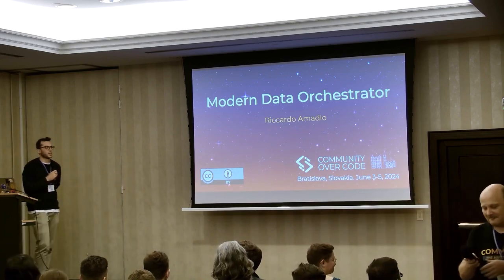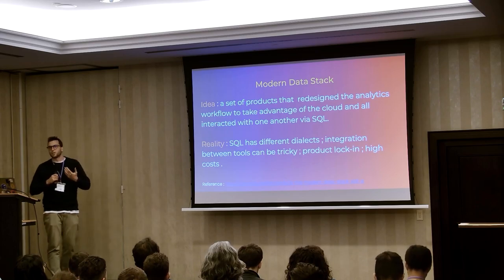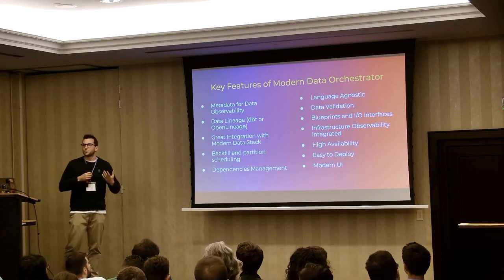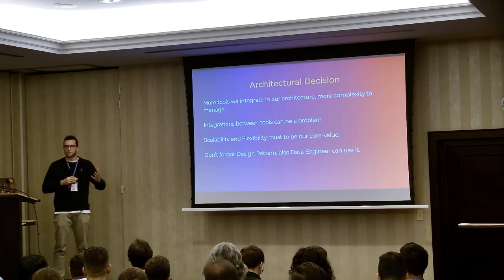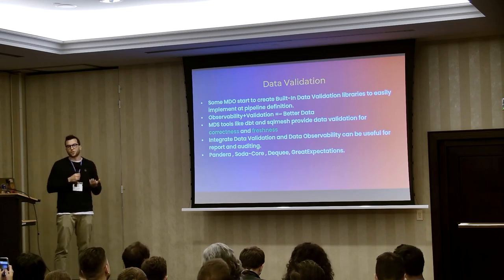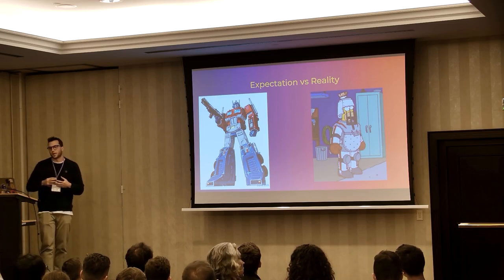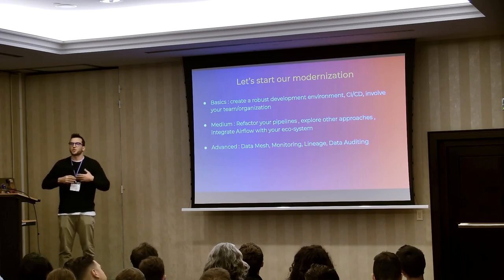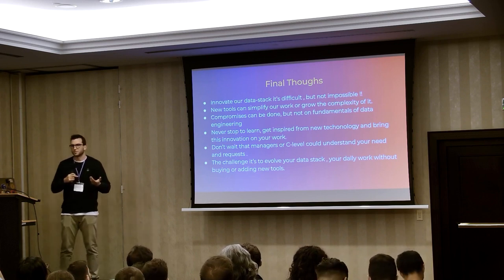Modern Data Orchestrators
In this talk, I'll walk you through the tricks and best practices to take your data pipeline game to the next level. No boring theory here - we'll be talking real-world use cases.
Exploring which are the patterns for data pipeline with Airflow+Spark, Airflow+DBT, Airflow+Polars, how to avoid dependencies management on Airflow and resuse DAGs template on our organization.
Define which are the fundamental concepts of a Data Pipeline, from Data Lineage, Data Observability, Metadata, Data quality, Data auditing and how to integrate it on a Data Pipeline.
How to write clean code on our Data Pipeline using Factory Design Pattern with spark-submit , Airflow and KubernatesPodOperator.
Discover alternativies to Airflow in our Data Architecture with Dagster and Mage.

*Riccardo Amadio*
Agile Lab, Senior Data Engineer

I'm Software Engineer passionate about AI and Data Engineering, but before and for ever a SWE. I love Clean Code and Design Pattern, but sometimes Spaghetti Code it's fine. When I don't have a device on my hand I usually loves to make sports like water sports or climbing or crossfit, trekkings with my dog.